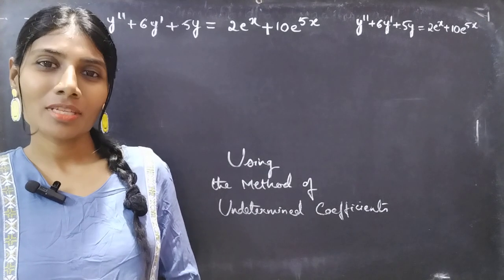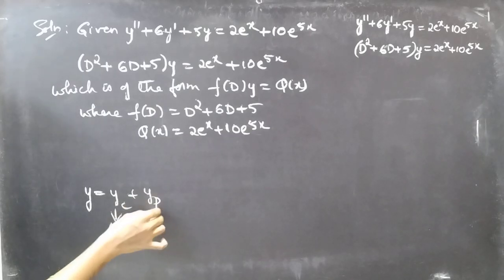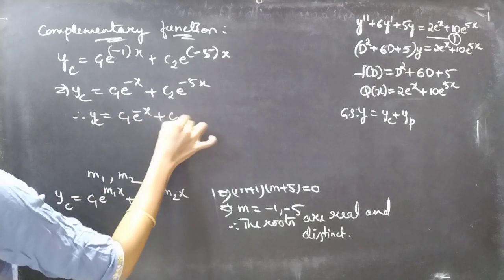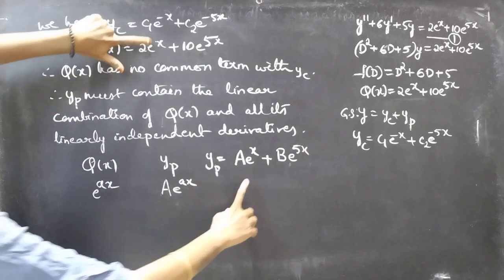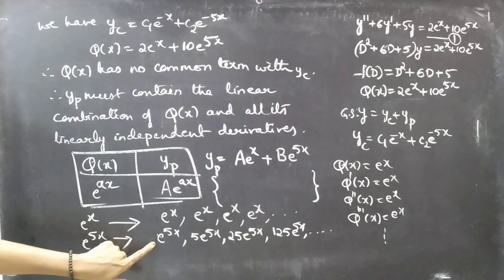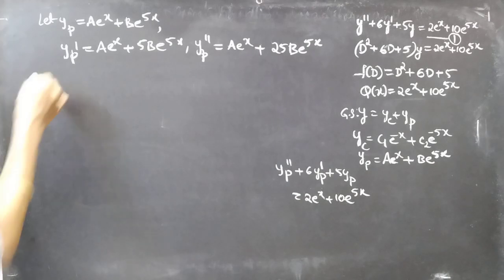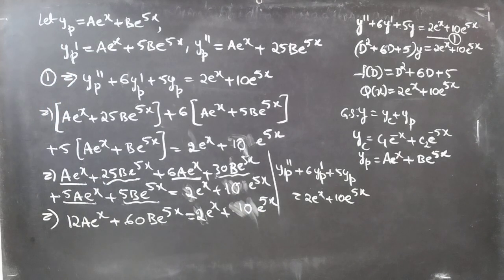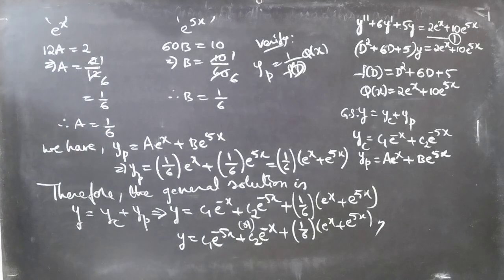y"+6y'+5y=2e^x+10e^5x methodofundeterminedcoefficients L1k,179